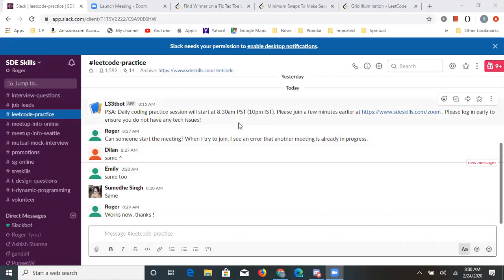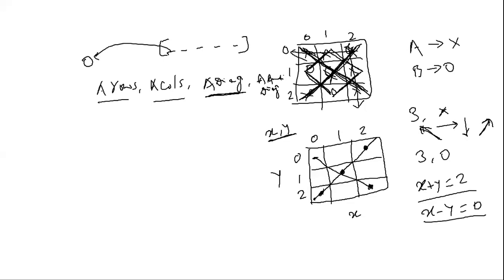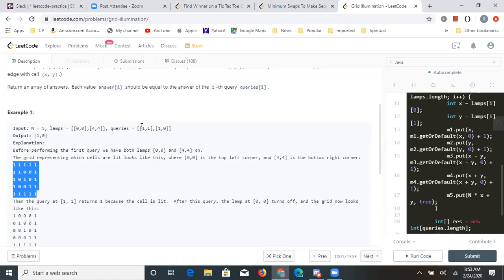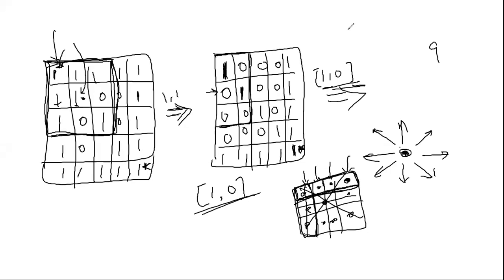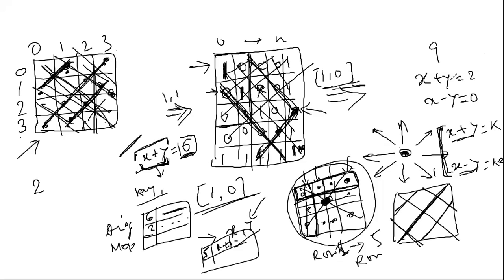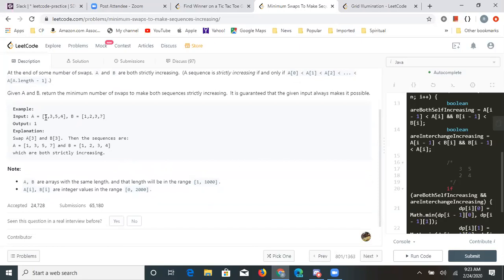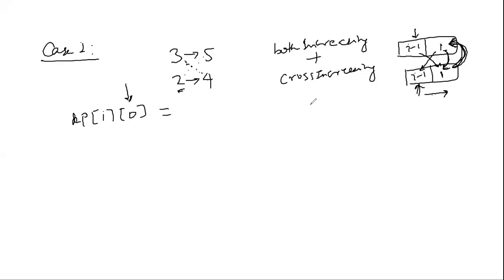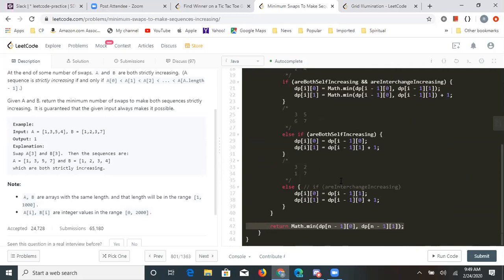Daily Coding Practice (Questions: 2020 02 23, Session: 2020 02 24)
Easy: [1400] Find Winner on a Tic Tac Toe Game (53%)

Medium: [0819] Minimum Swaps To Make Sequences Increasing (37%)